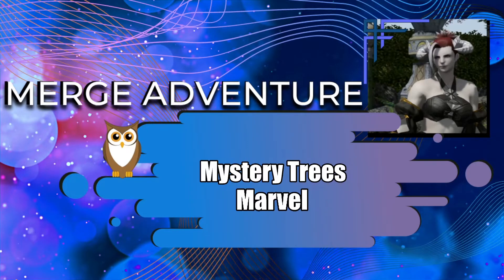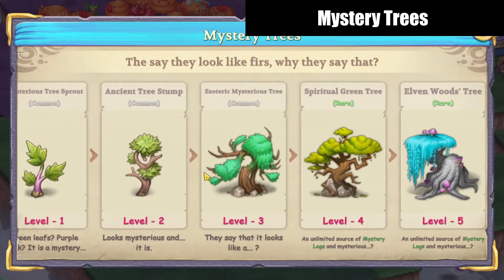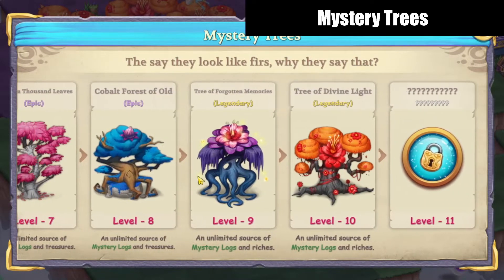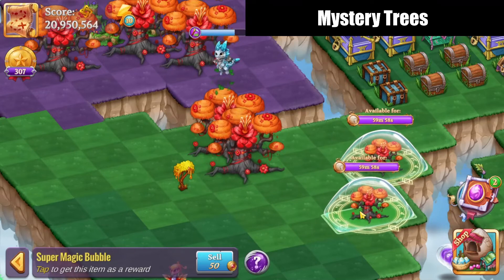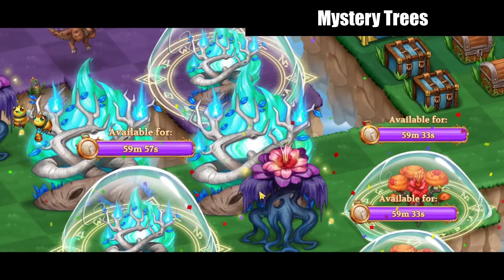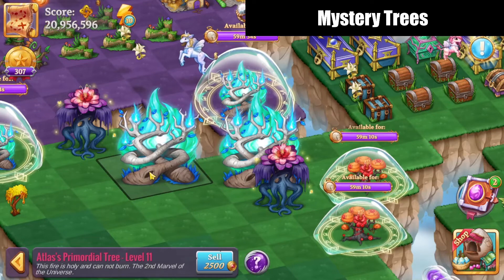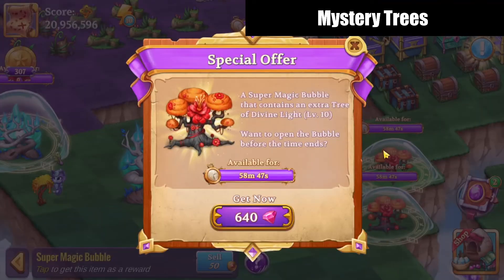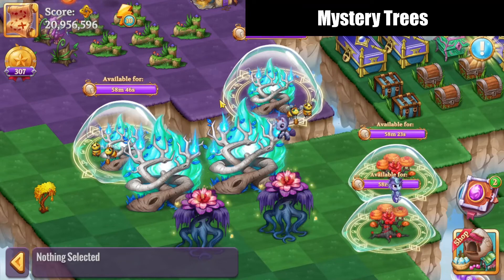Merge Adventure Mystery Tree Chain And Marvel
In this video I'll show you the Mystery Tree chain & Marvel in Merge Adventure! This is commentated play.

This marvel is not yet ready fully implemented at the time of recording.  It is a 2x2 item that is not harvestable.

Happy Merging

Merge Dragons Friend Code:  BUWAOGZUCP
Merge Witches Friend Code: JSOAXFQWGG
Merge Magic Friend Code: CDHCCDAVUU